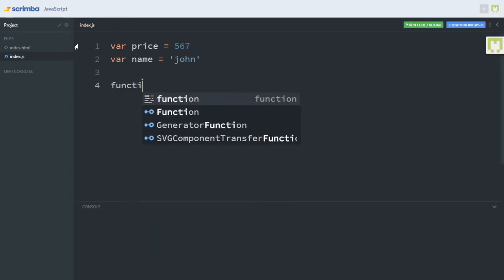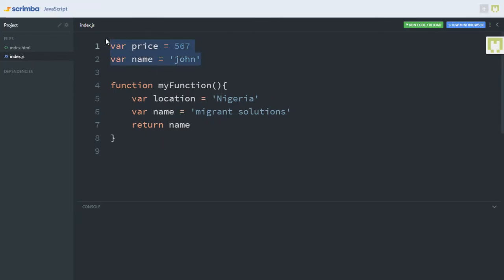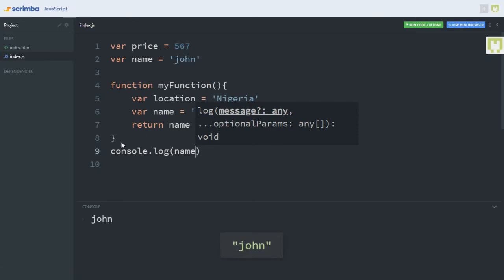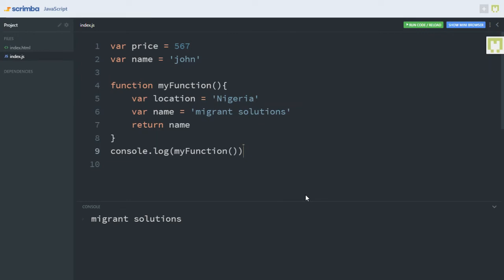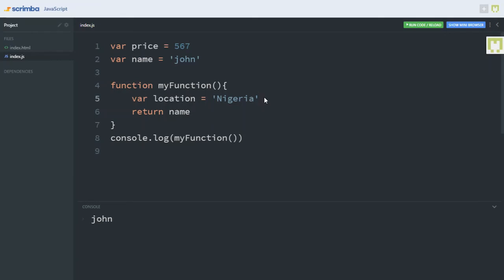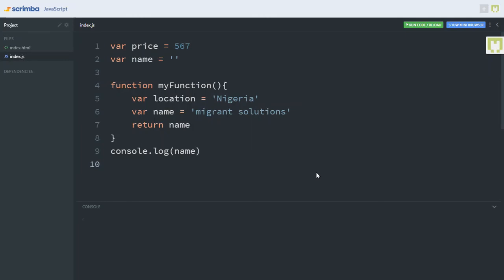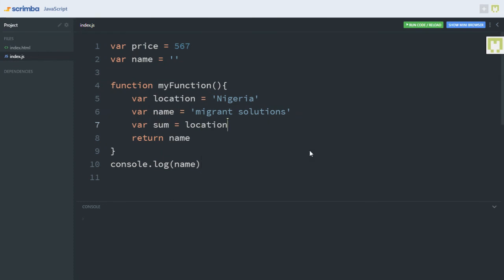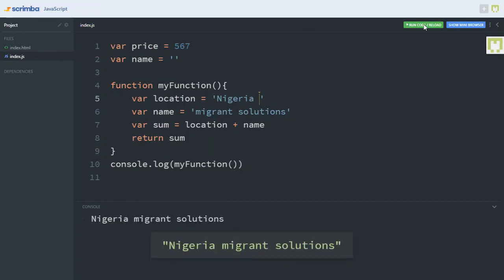Javascript Tutorial - 15 - Function Scopes